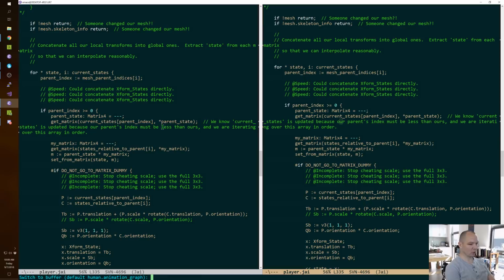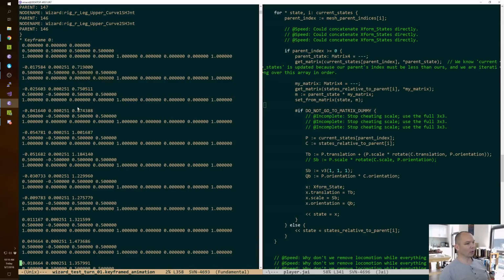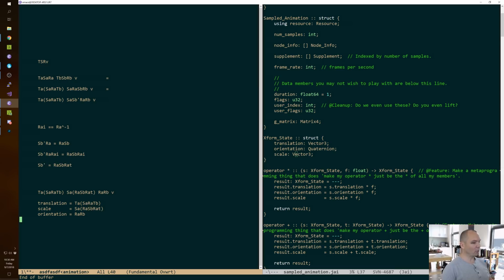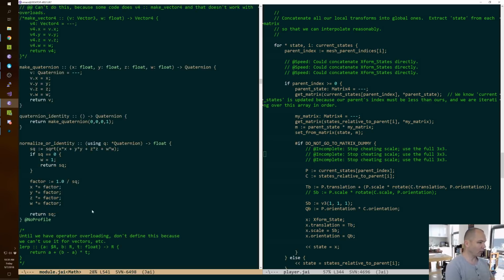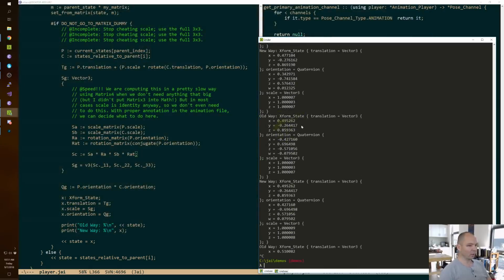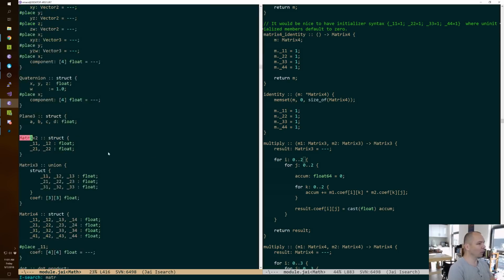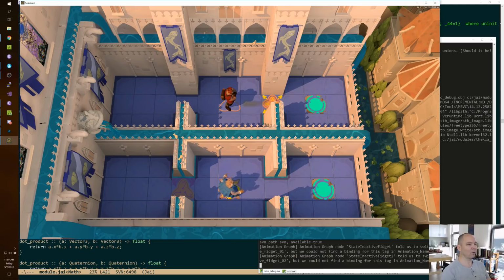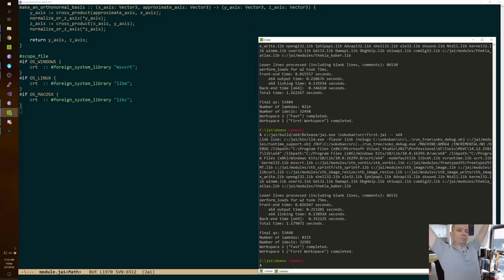Game Engine Programming: Animation Improvements featuring special guest Black Eye